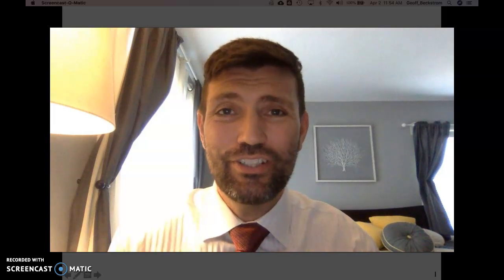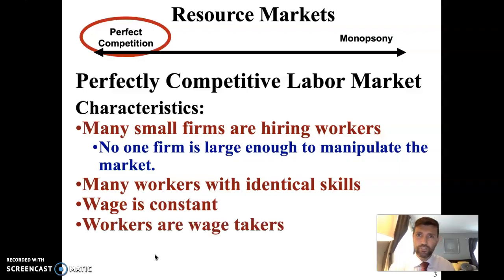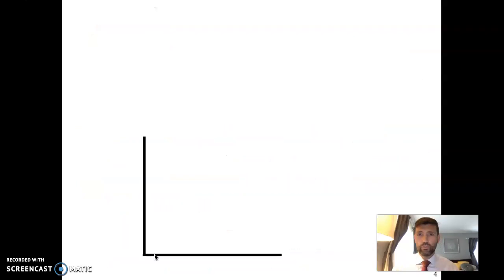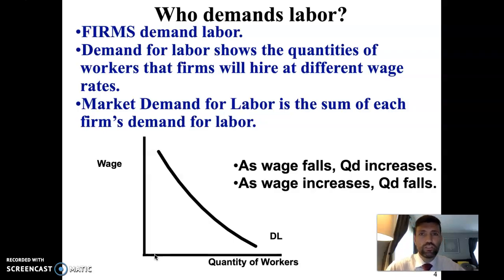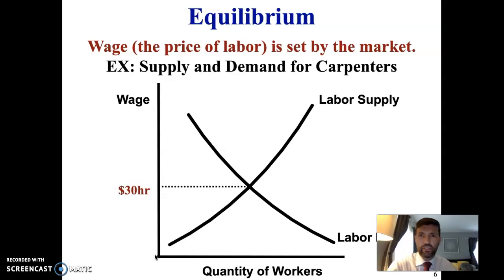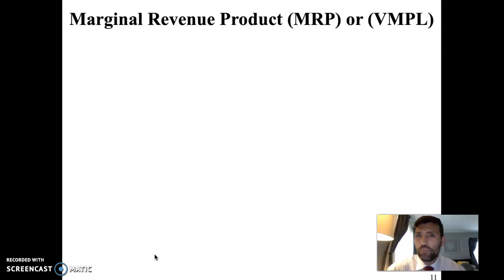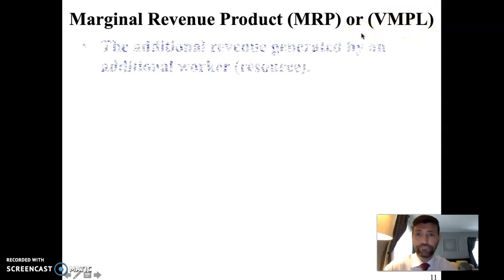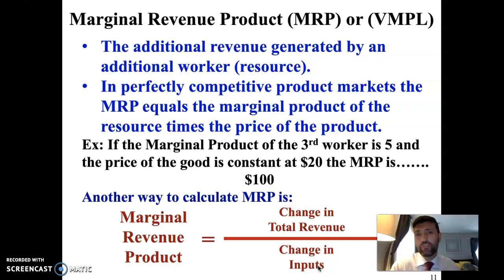AP Microeconomics Unit 5 - Derived Demand, MRP & MRC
Thanks to Jacob Clifford for the slides on which this presentation is based.